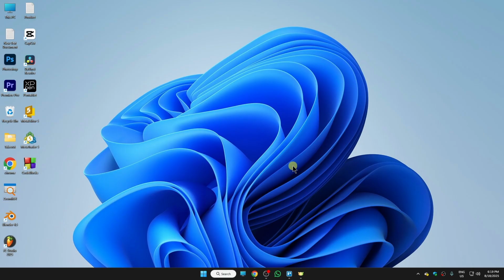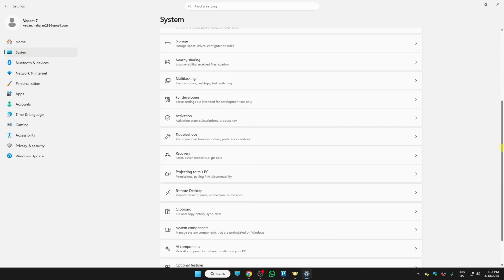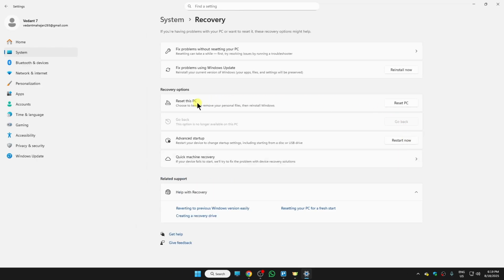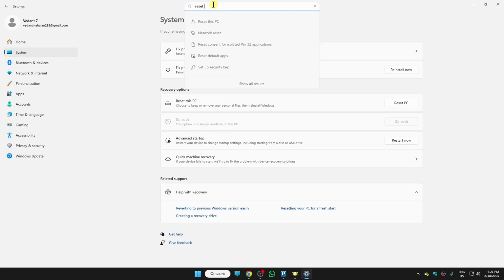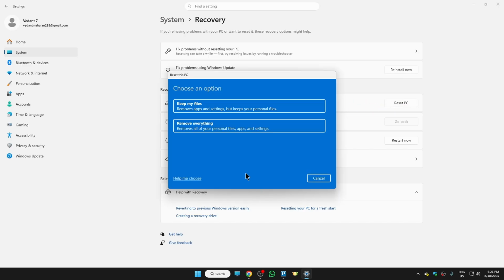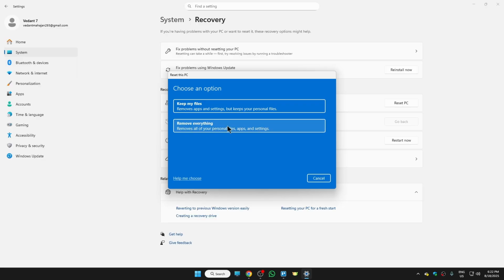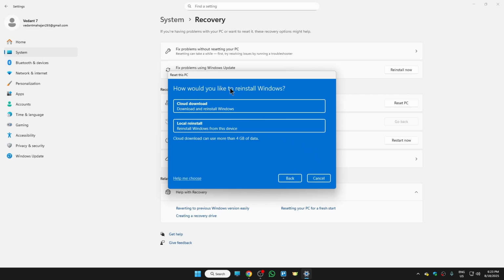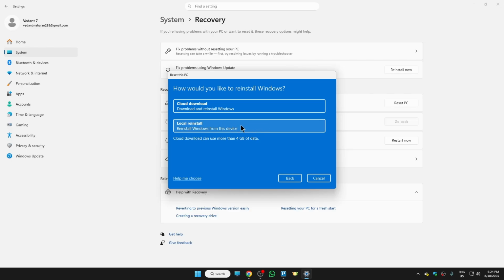How to Wipe a Laptop Clean and Start Over (Step By Step)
In this video, I show you how to wipe a laptop clean and start over. Did this video help? Thanks!